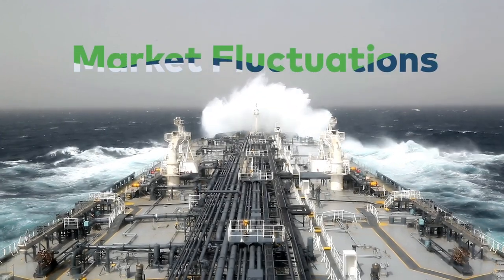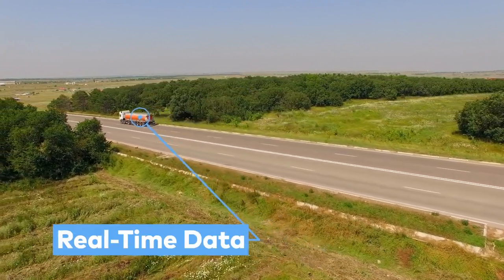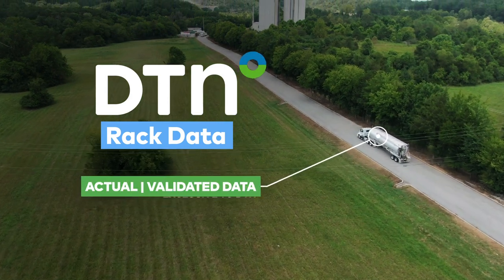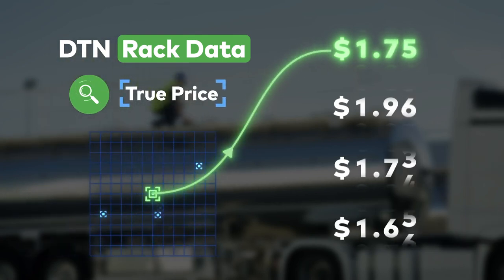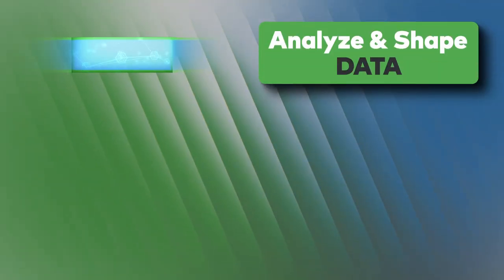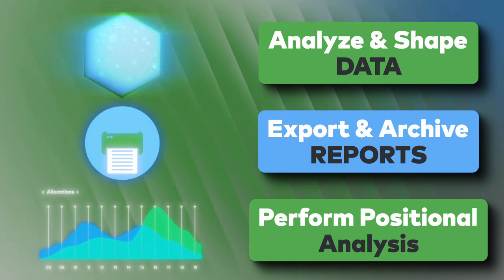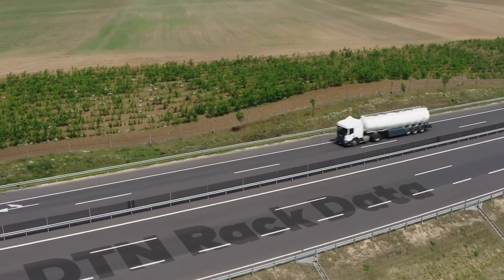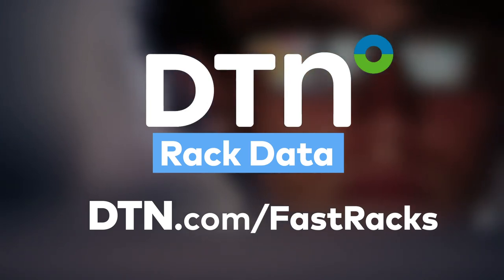Command Today’s Global Fuel Markets - DTN Rack Data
DTN Rack Data can be your competitive advantage in these ever-changing energy markets. DTN Rack Data provides you the ability to leverage rack pricing shifts to improve margins, real-time price alerts, and provide position analysis to plan for the future.

The choice is clear if you want to stay ahead in today’s global fuel markets. DTN Rack Data can help you assess the competitive fuel market positions using three years of historical data, complete real-time data, and the most advanced position analysis on the market today to plan ahead.

It’s time for you to command the global fuel markets, make smart decisions, and leverage data to boost margins.